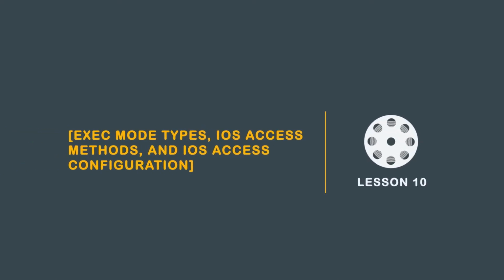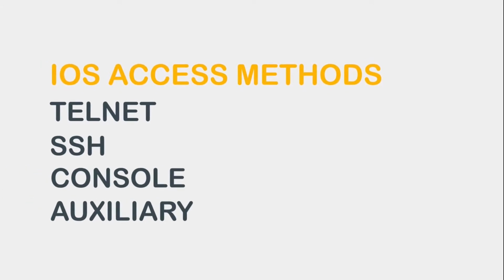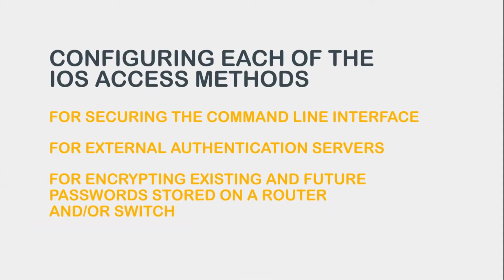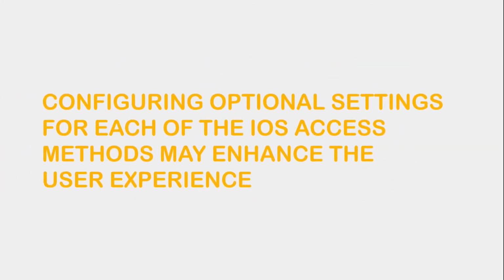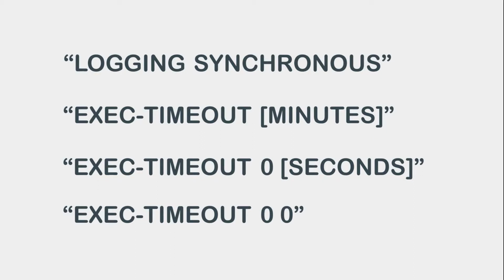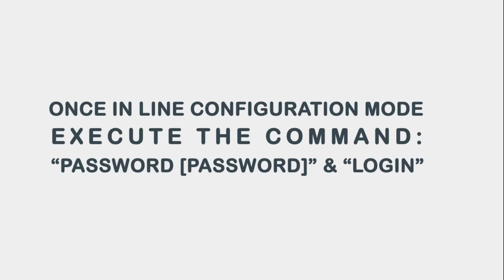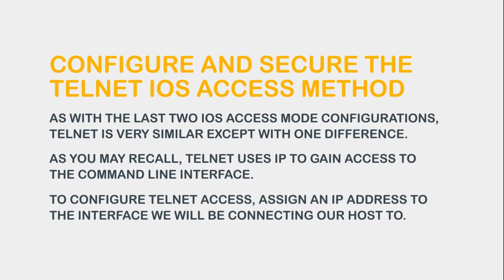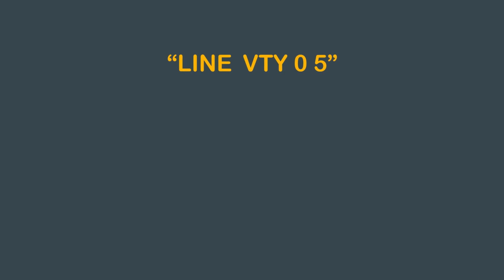Exec mode types, IOS access methods, and IOS access configuration